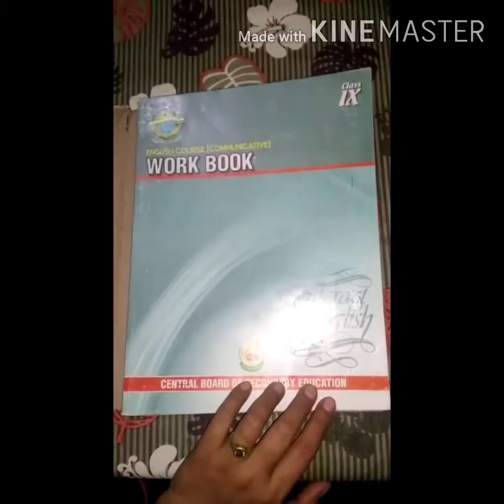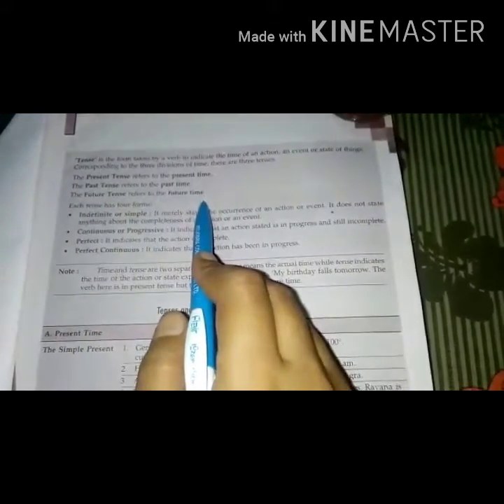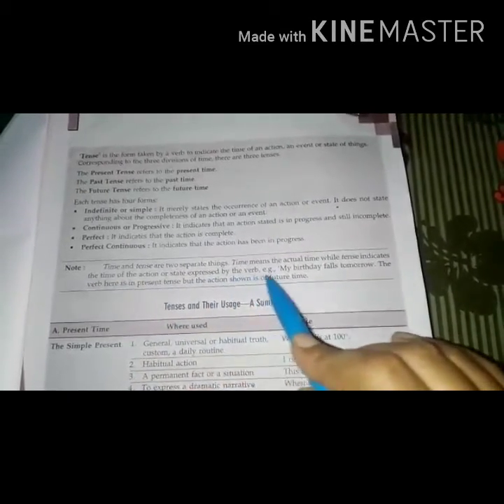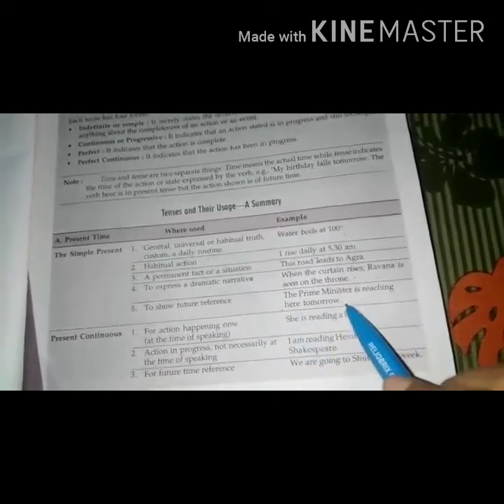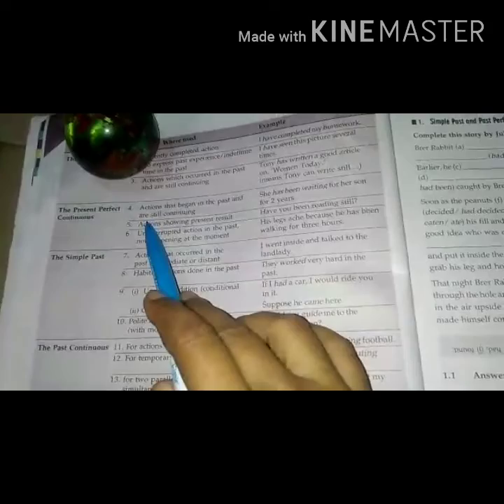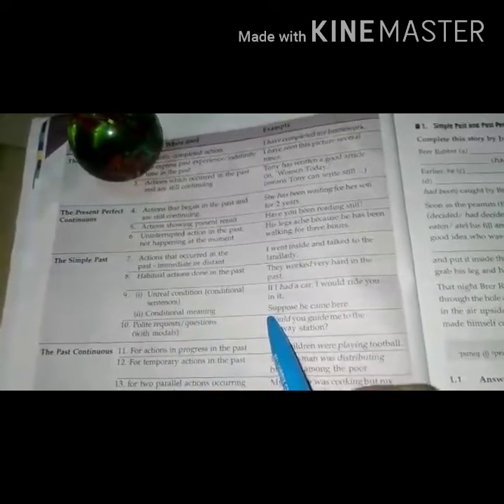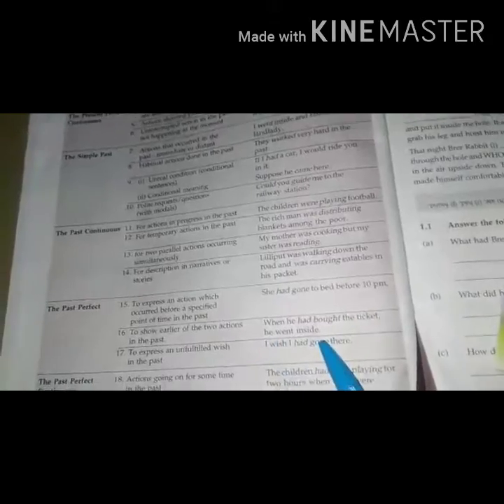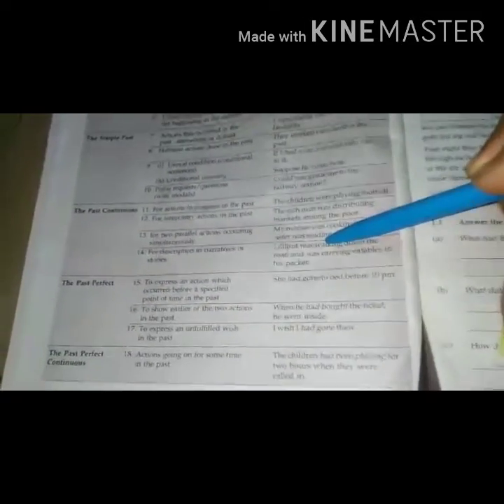SHS GONDA ONLINE CLASSES / 9th / WORKBOOK / CHAPTER - 1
Online classes have been organised for the betterment of the students in the lockdown period to avoid any further loss of studies.               Thank you 😊